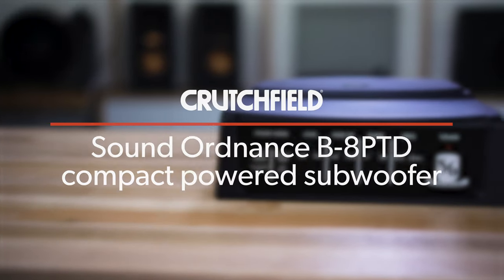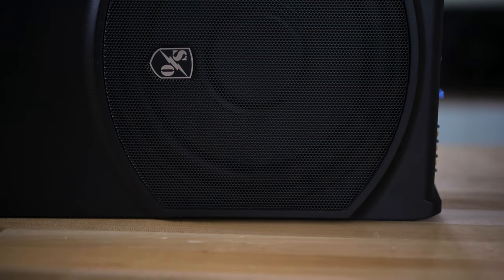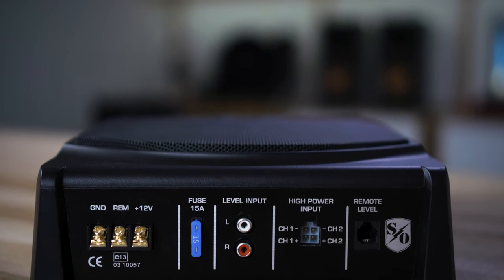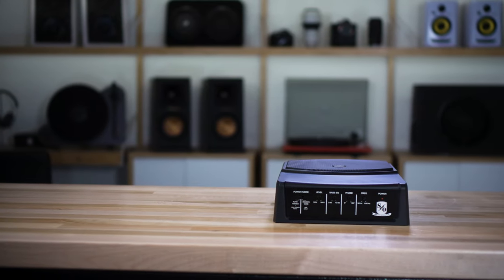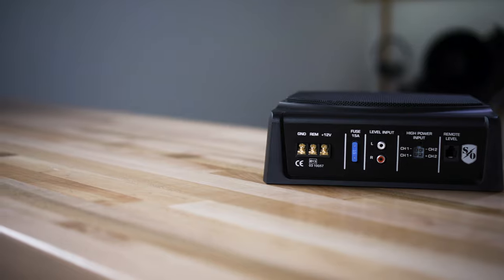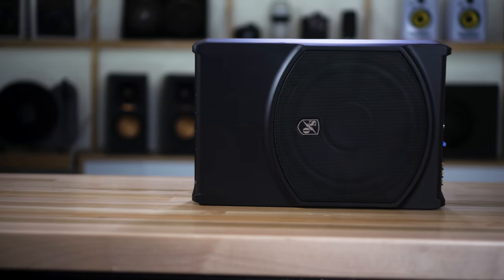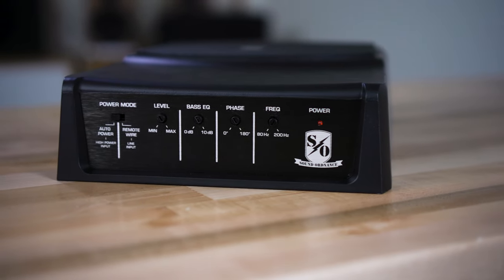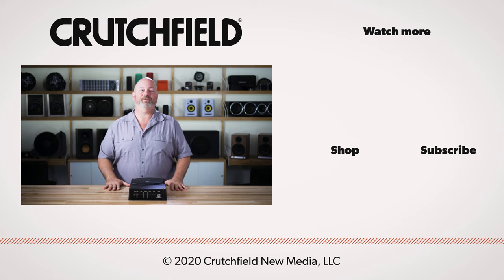Sound Ordnance B-8PTD compact powered subwoofer | Crutchfield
The Sound Ordnance B-8PTD powered sub is compact enough to fit under many seats, or into another location without taking up valuable space. It's also cost effective and designed by Crutchfield, so you can be sure it'll sound great.

We know that adding bass to your car audio system can make all music sound better, not just the kinds of music most people think of when they think of bass. Everything from classical music to hip hop sounds so much better when a subwoofer is playing the low frequencies.

One main reason the Sound Ordnance B-8PTD is so popular at Crutchfield is due to its diminutive size. Many of us struggle with the trade-off of wanting rich bass from our music, but not wanting to take up significant cargo room with a big sub box and amp. The B-8PTD gives you an 8-inch sub and a 125-watt RMS amp in a very small package that can hide unobtrusively nearly anywhere in your vehicle.

Sound Ordnance is Crutchfield's house brand, and the B-8PTD has been a best-seller for years now thanks to its sound and bang for your buck. We even offer a three-year warranty in the unlikely case that anything goes wrong with it.